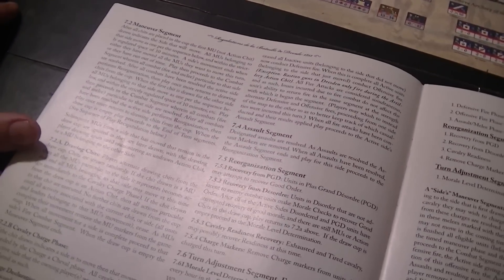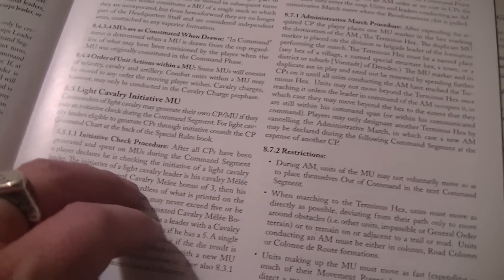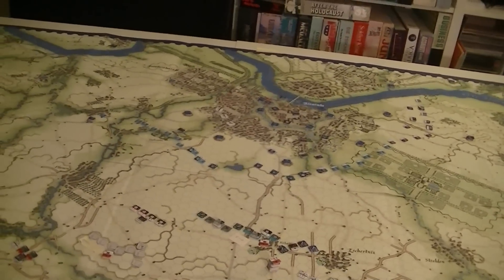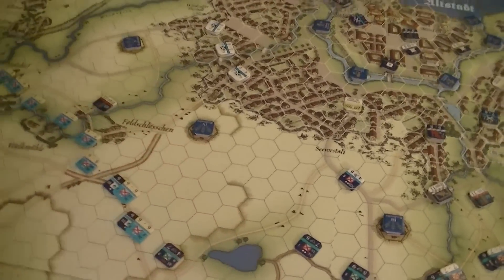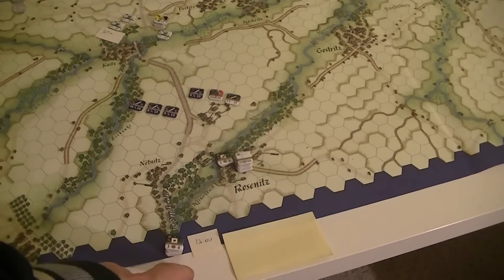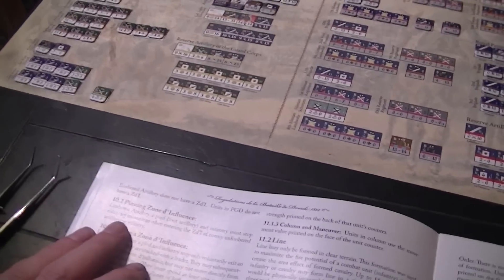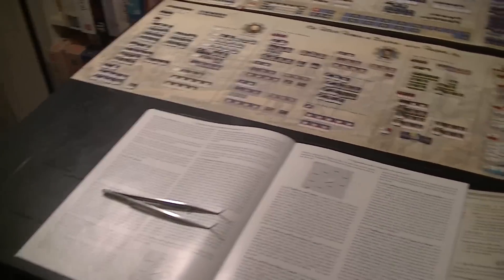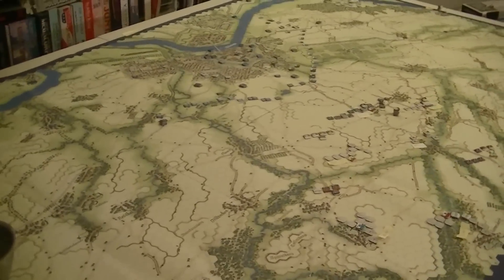Dresde - intro b